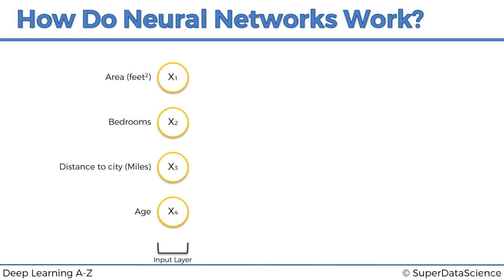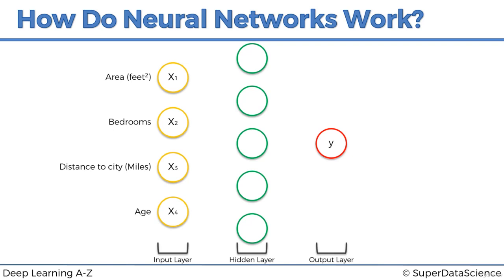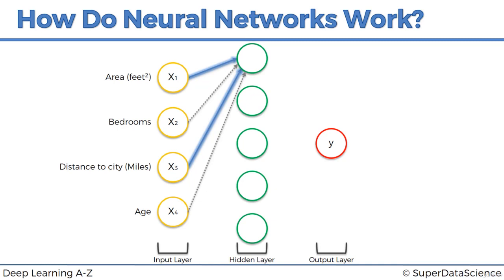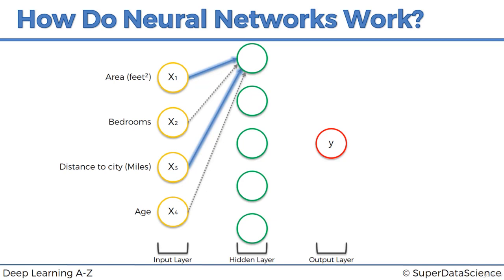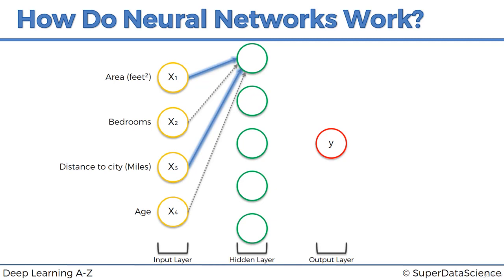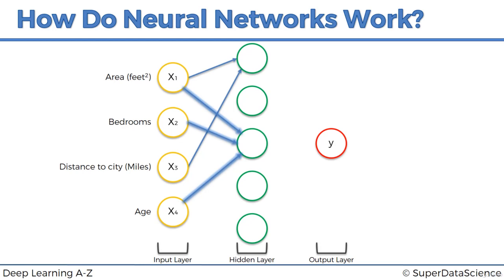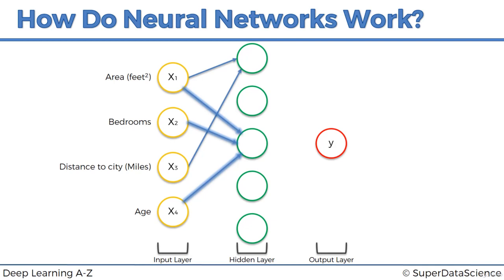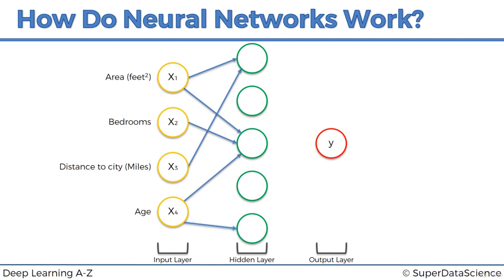6. How do Neural Networks work